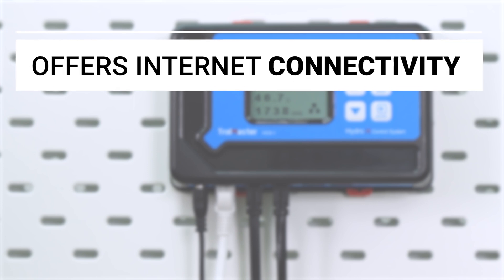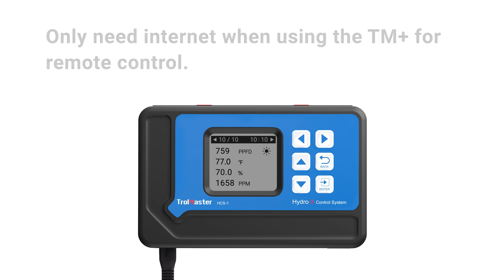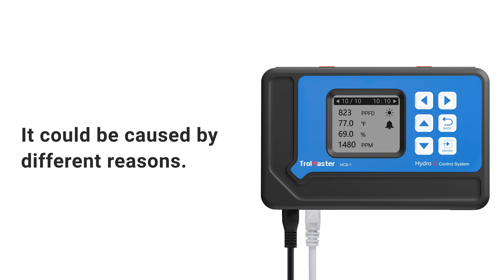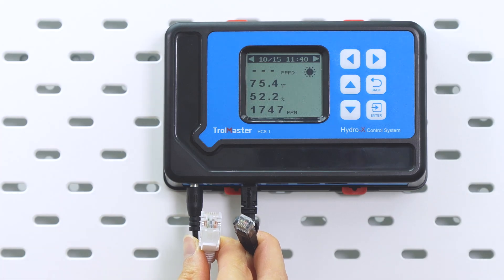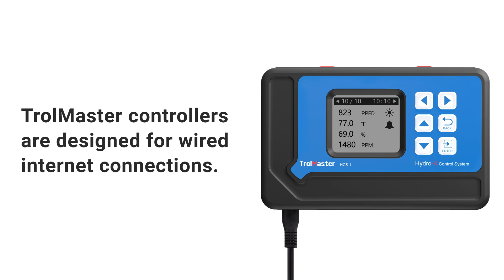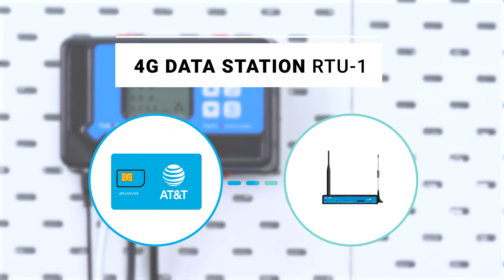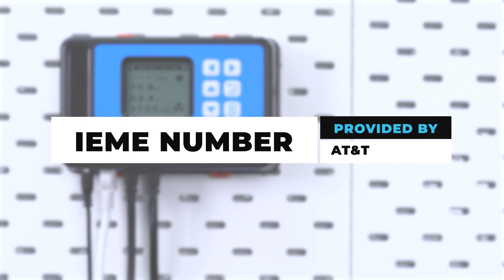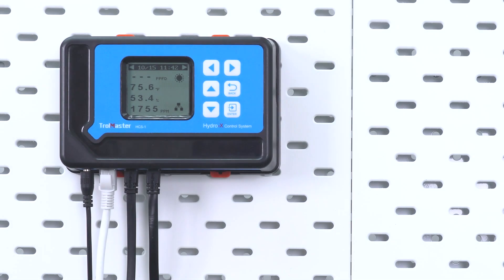How to Connect your Hydro-X to internet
TrolMaster offers internet connectivity between the Hydro-X system and the Amazon Cloud service that will synchronize the data on the unit to TrolMaster’s free smartphone App, that can give you real time monitoring, complete and remote control of your grow room. You'll learn how to do so in this tutorial.